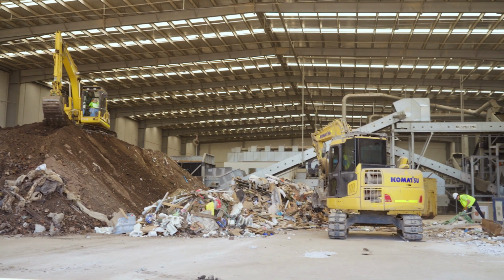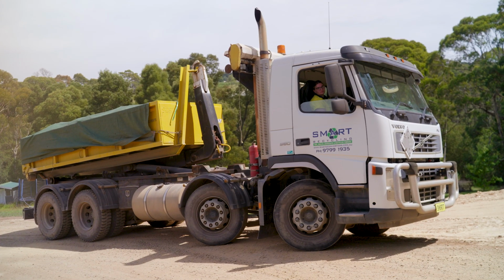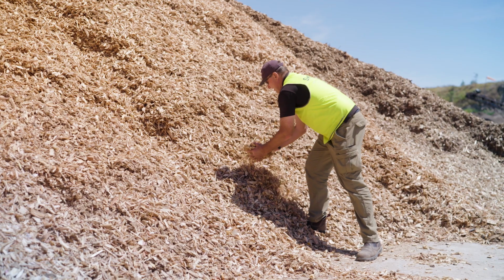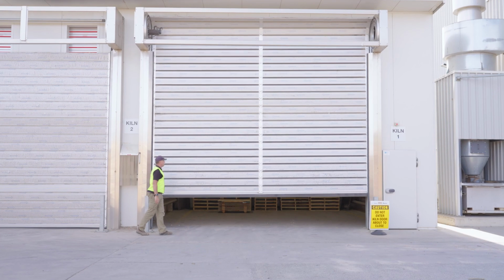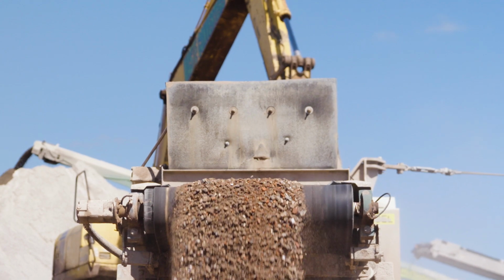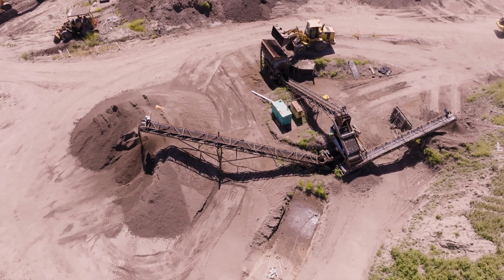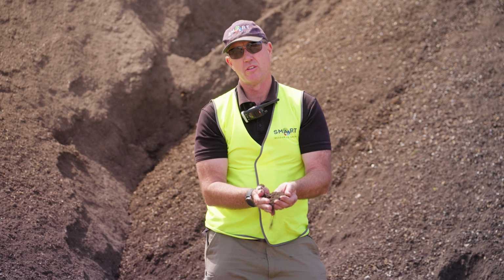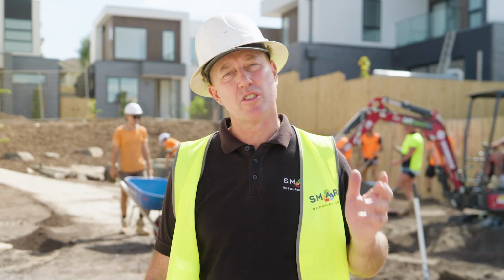Smart Resources Group 2024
Smart Resources Group is an environmentally focussed group of companies specialising in waste recycling, pallet manufacturing and green collar labour hire. We operate out of 3 sites in Melbourne. Our Western site is in Brooklyn, our Northern site is in Epping and our South Eastern Site (and head office) is in Dandenong South.
Circularity is at the core of everything we do. We produce a range of sustainable products such as blended topsoils, mulch, compost, crushed brick, crushed concrete and recycled asphalt. We are also one of Melbourne's largest pallet recycling facilities and we collect and recycle pallets from all over Victoria. We sort, repair, dismantle and remanufacture pallets using a mix of new and recycled timber. We also make export certified pallets, crates and boxes, having recently built Australia's first bioenergy powered heat treatment and drying kilns capable of treating 2400 pallets per charge. These kilns are AQUIS certified and our heat treat timber packaging can be sent anywhere in the world. Our kilns are powered by recycled woodchip (which replaced LPG gas), which fuels our bioenergy boiler. We can also contract dry timber for furniture, flooring, decking or cladding manufacturers.
We can also supply labour to sort and seperate your waste and then collect the waste with our fleet of trucks. We have skip bins, rigid trucks, walking floor trailers, semi trailers and tippers available.